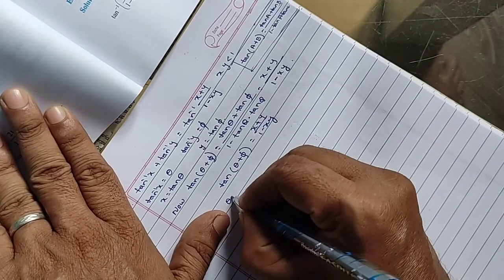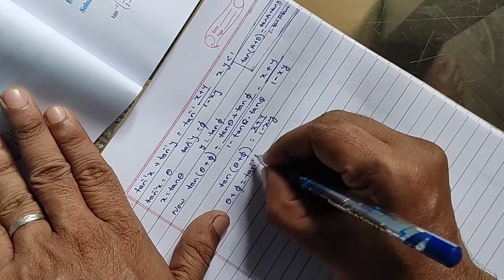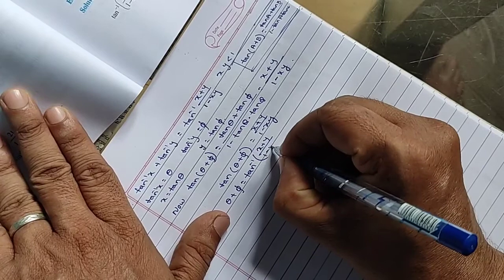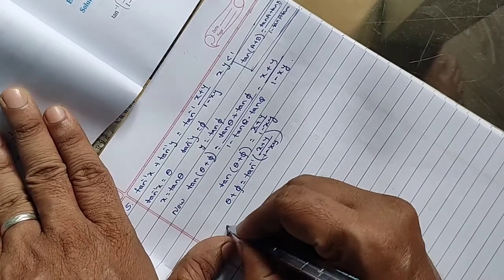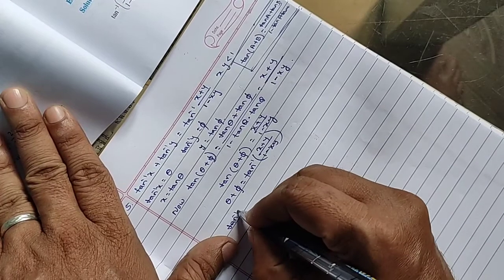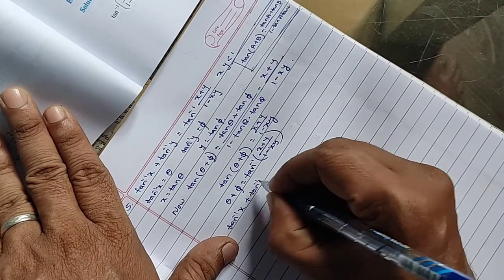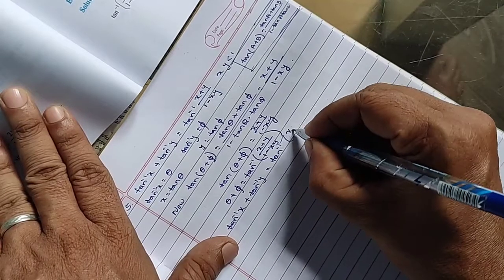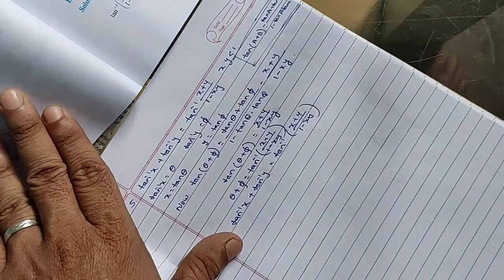2nd PU Properties of inverse Trigonometric Functions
in this video contains explanation of properties of Inverse Trigonometric Functions and solution exercise 2.2, watch and understand thanq